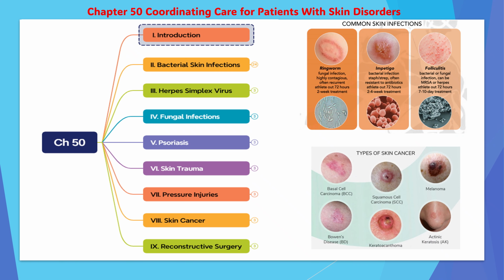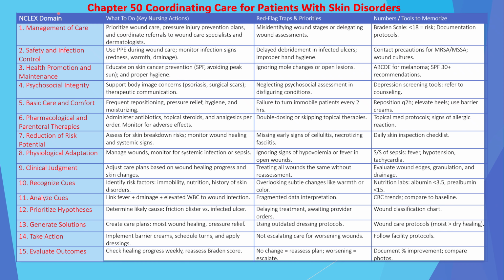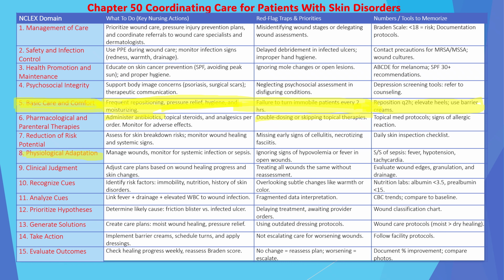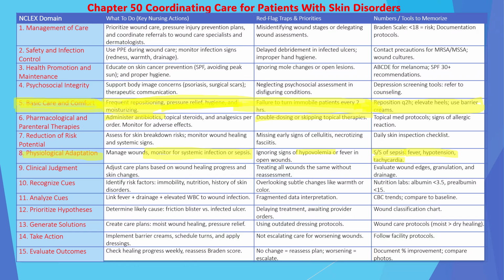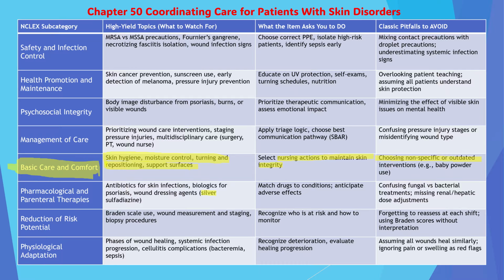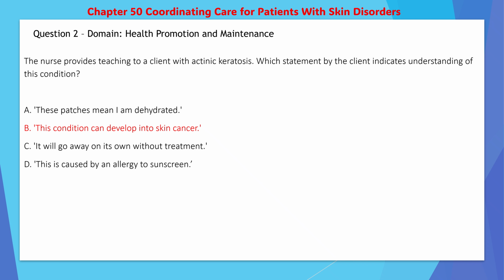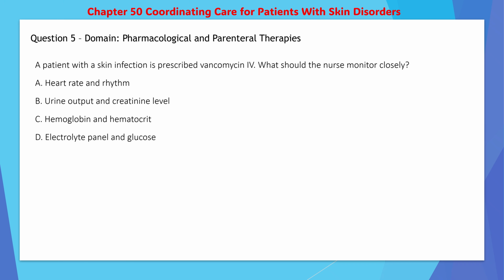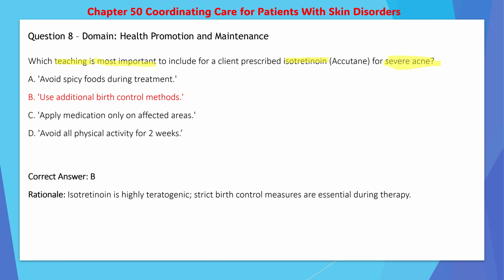NCLEX RN Skin Disorders Review | Ch 50 Coordinating Care for Patients with Skin Disorders RN LVN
NCLEXPrep CJMM NurseEducators ClinicalJudgementOne Infection, Many Clues — Can You Find the Real Diagnosis?
Not every skin infection looks the same — and not every wound means what you think it does.
In this NCLEX review, we’ll test your judgment across the most common skin conditions — from cellulitis to herpes, from psoriasis to pressure injuries — and see if you can spot what the question is really asking.
0:00 Intro
1:23 Overview of Ch 50 Coordinating Care for Patients with Skin Disorders
5:57 NCLEX RN Information
16:55 NCLEX NGN RN Examples for 15 Domains
29:17 NCLEX RN Subcategories
31:55 NCLEX Safety and Infection Control
33:39 NCLEX Health Promotion and Maintenance
35:31 NCLEX Reduction of Risk Potential
36:55 NCLEX Physiological Adaptation
39:24 NCLEX Pharmacological and Parental Therapies
40:35 NCLEX Management of Care
42:29 NCLEX Safety and Infection Control
44:39 NCLEX Health Promotion and Maintenance
46:32 NCLEX Psychosocial Integrity
49:04 NCLEX Basic Care and Comfort
52:36 Outo

 I reveal my strategy for medical-surgical nursing students (using content structure like in Davis Advantage Medical Surgical 3rd Edition).
I create a detailed study guide for every chapter into three simple parts:
• Part I: Key Terms & Foundation: Understand the core concepts before diving into the details.
• Part II: Concept Map Outline: Visualize complex diseases and treatments with my step-by-step mapping process.
• Part III: NCLEX Practice: Apply your knowledge with high-yield, NCLEX-style practice questions.

👨‍🎓🎁Here is the NCLEX study guide from the testing center:
5. This is another 🎁 for you made by me for you.